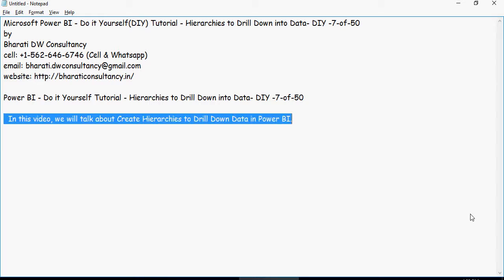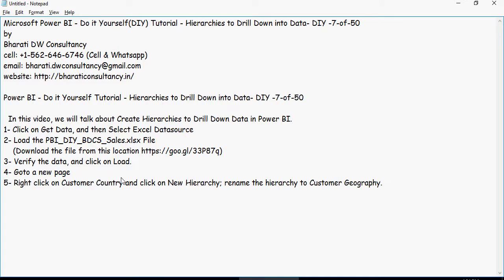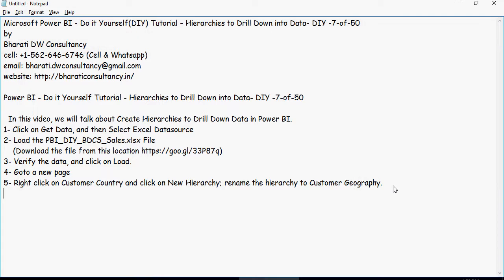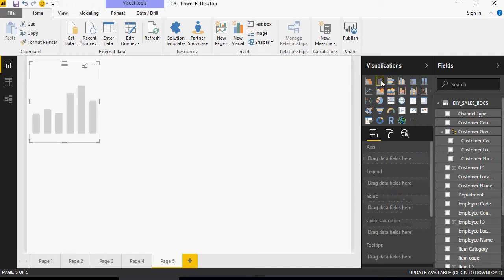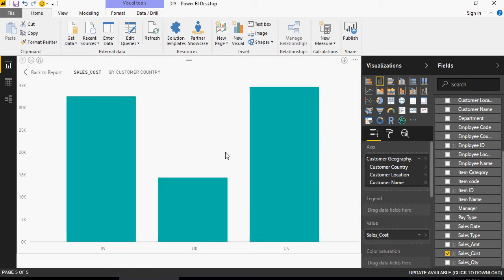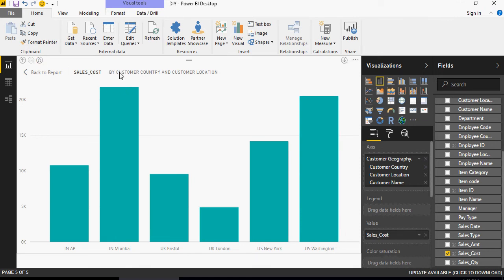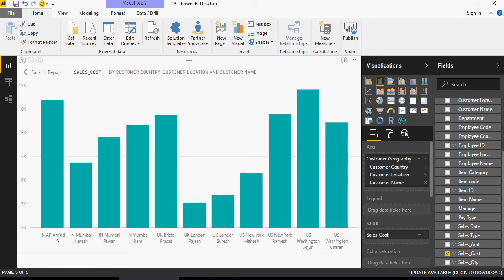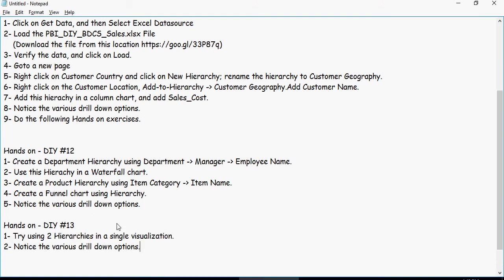Power BI - Do it Yourself Tutorial - Hierarchies to Drill Down into Data- DIY -7-of-50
Microsoft Power BI - Do it Yourself(DIY) Tutorial - Hierarchies to Drill Down into Data- DIY -7-of-50
by

In this video, we will talk about Create Hierarchies to Drill Down Data in Power BI.
1- Click on Get Data, and then Select Excel Datasource
2- Load the PBI_DIY_BDCS_Sales.xlsx File
3- Verify the data, and click on Load.
4- Goto a new page
5- Right click on Customer Country and click on New Hierarchy; rename the hierarchy to Customer Geography.
6- Right click on the Customer Location, Add-to-Hierarchy - Customer Geography, then add Customer Name.
7- Add this hierarchy in a column chart, and add Sales_Cost.
8- Notice the various drill down options.
9- Do the following Hands on exercises.

1- Create a Department Hierarchy using Department - Manager - Employee Name.
2- Use this Hierarchy in a Waterfall chart.
3- Create a Product Hierarchy using Item Category - Item Name.
4- Create a Funnel chart using Hierarchy.
5- Notice the various drill down options.

1- Try using 2 Hierarchies in a single visualization.
2- Notice the various drill down options.

Interactive Visualizations - Slicers